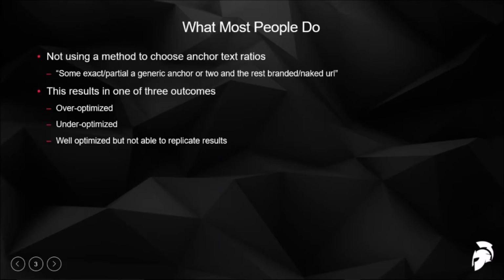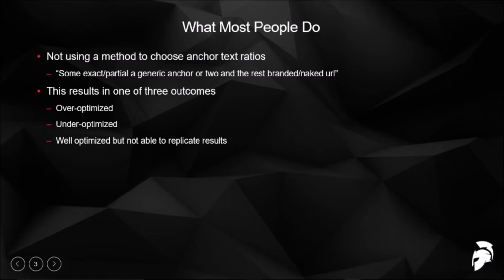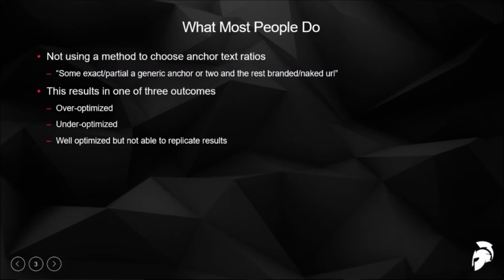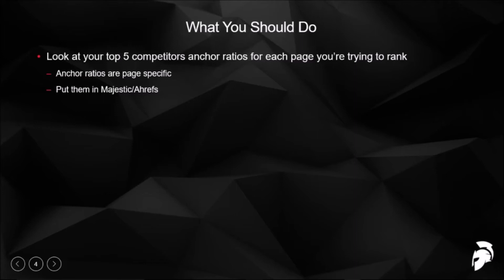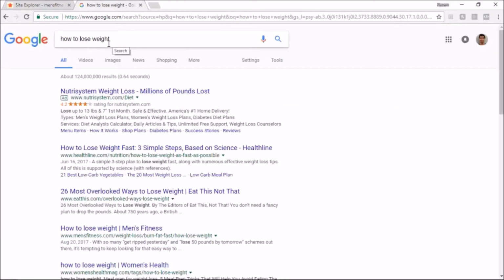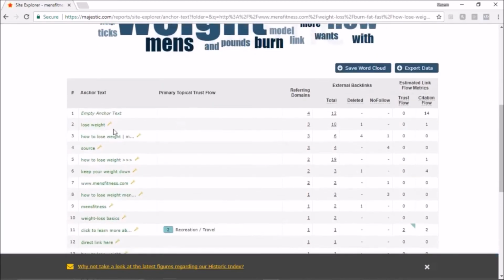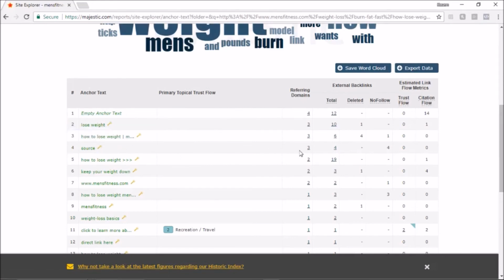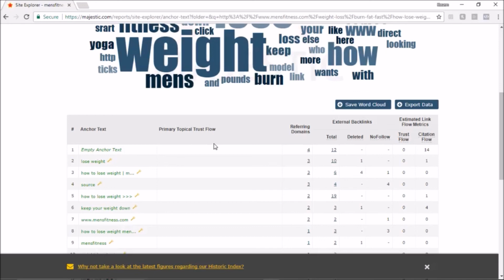Anchor Text Ratio For Fast And Reliable Page 1 Rankings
In this video Kasem talks about how to choose the correct anchor text ratio. Where most people go wrong and developing a proper system to rank sites quickly and reliably every time.